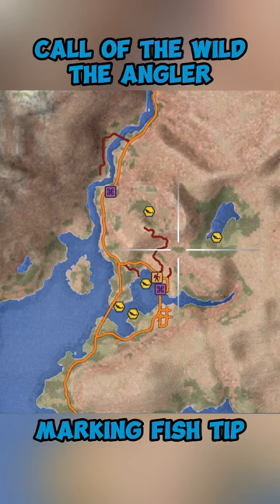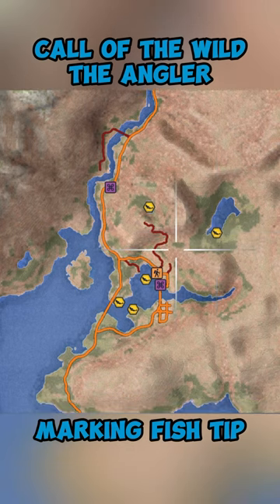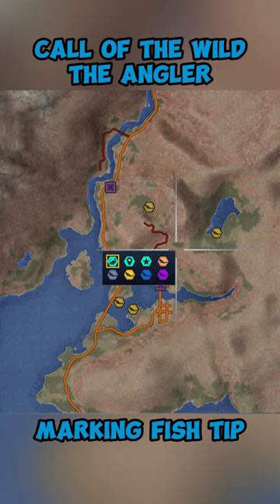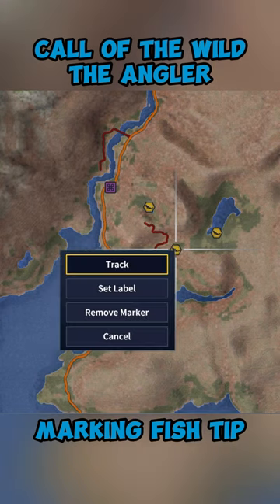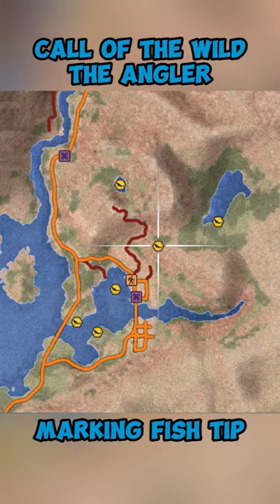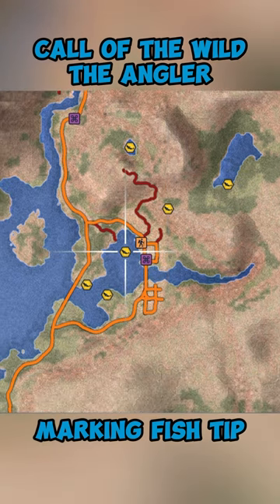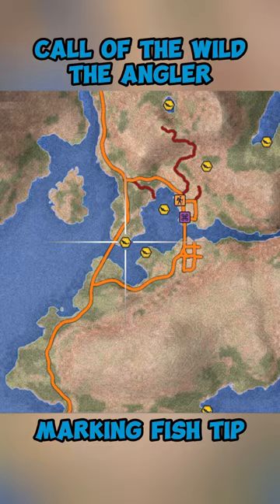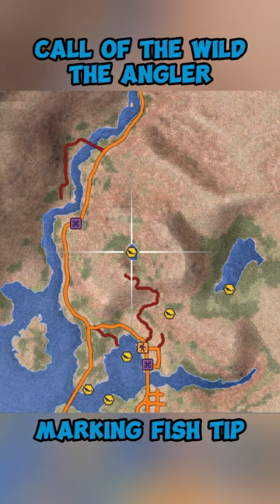Call of the Wild: The Angler | Marking Hot Spots Tip